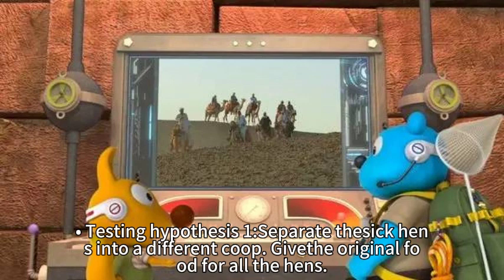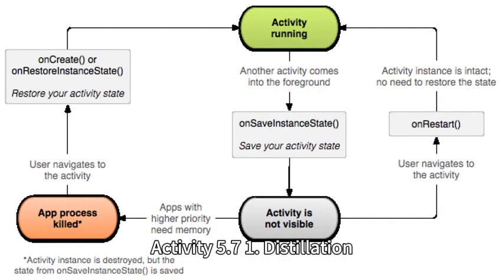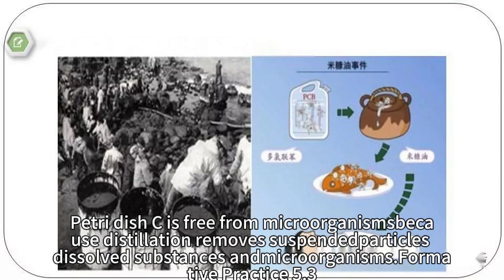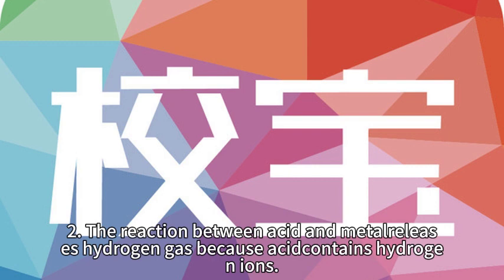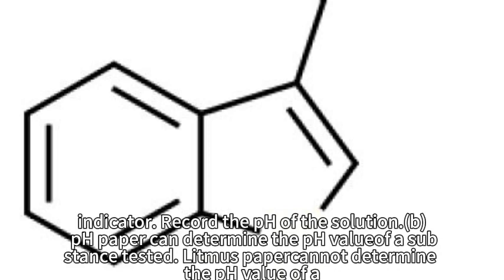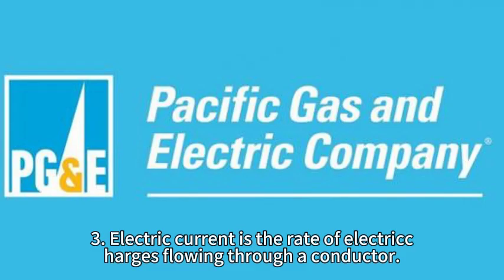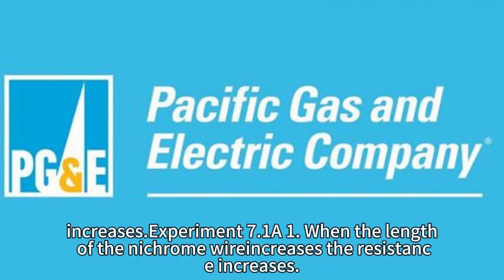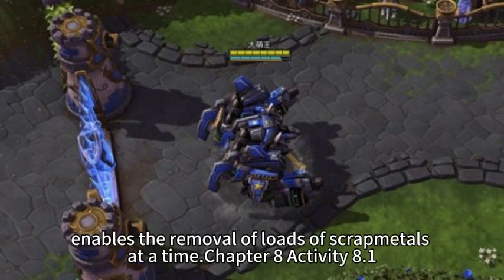form 2 chapter 5 8 textbook answer